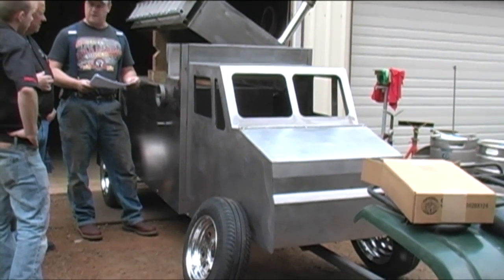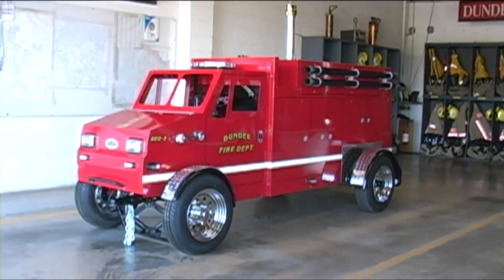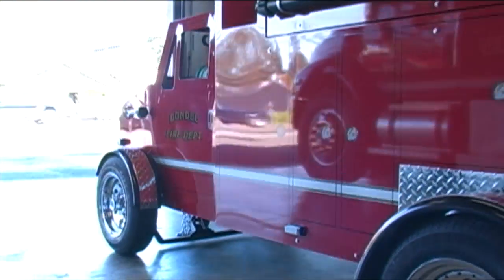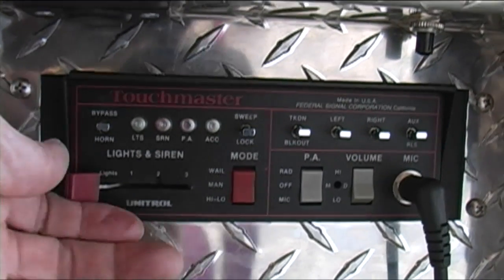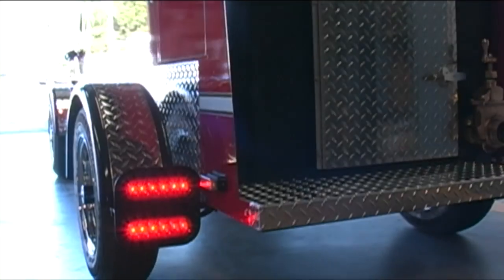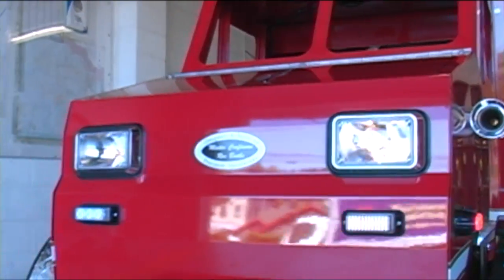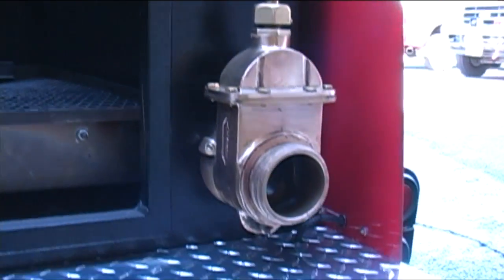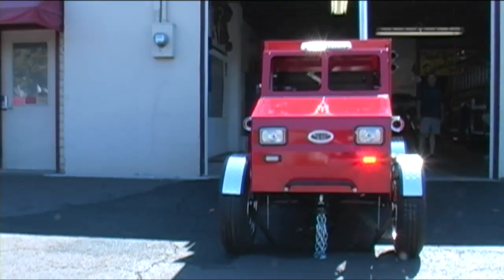Dundee Fire, Fire Truck BBQ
Dundee Fire & Rescue Oregon, BBQ-3 Fire Truck BBQ built by Precision Metal Works.